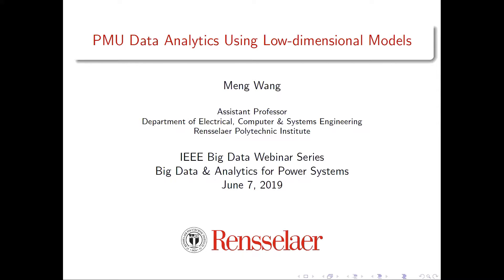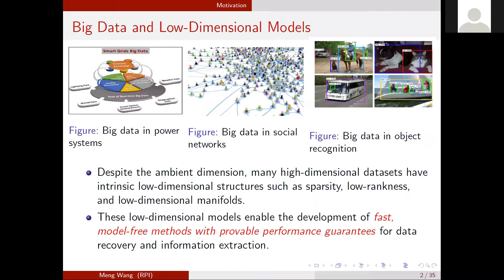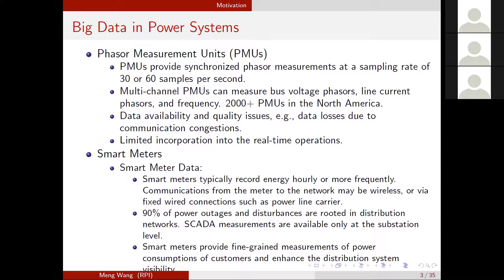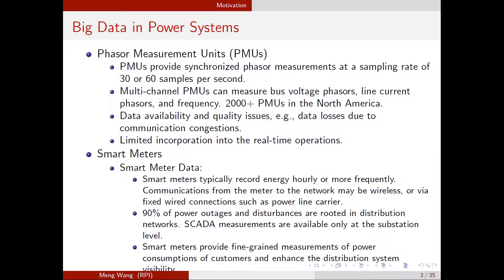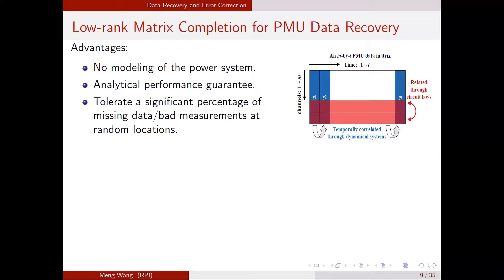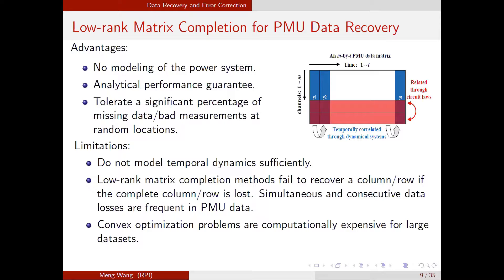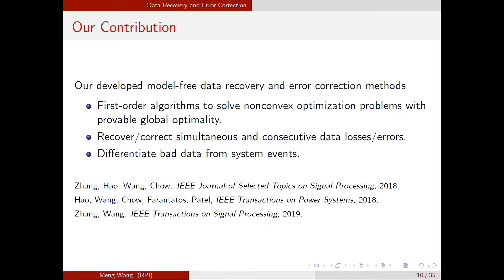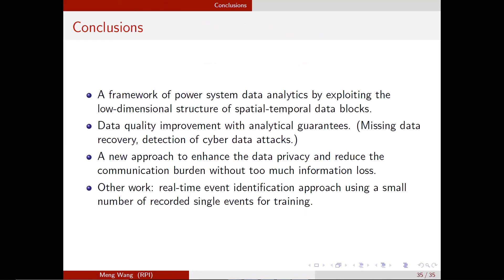(IEEE BDA Tutorial Series) PMU Data Analytics Using Low-Dimensional Models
Meng Wang (Rensselaer Polytechnic Institute)